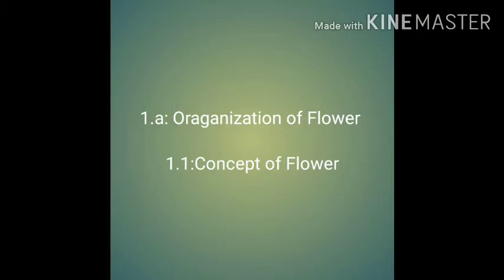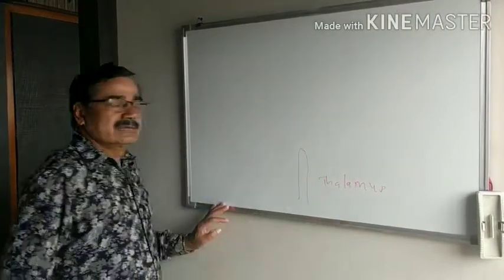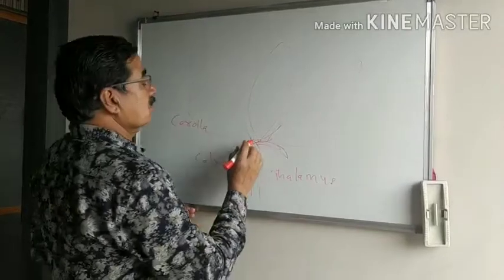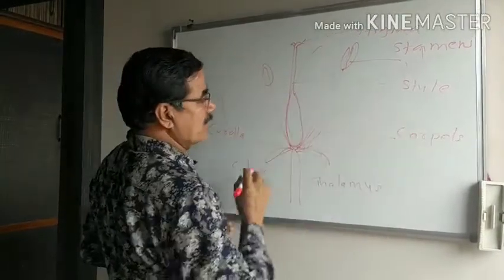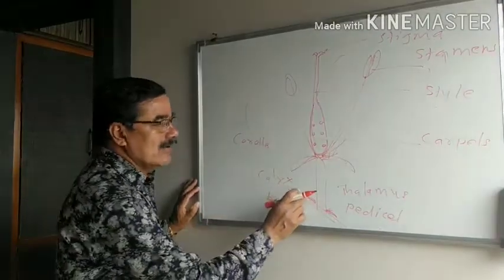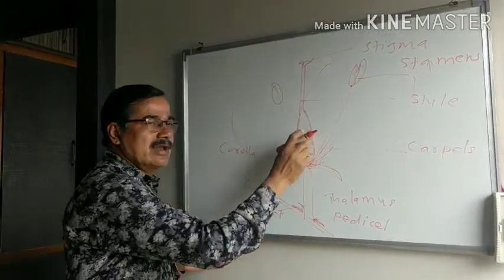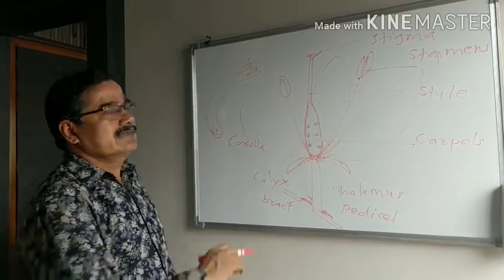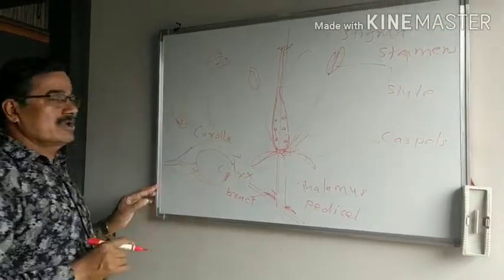Botany Lecture 6